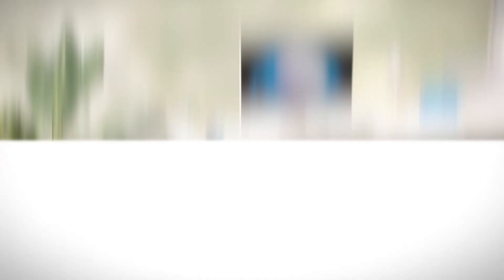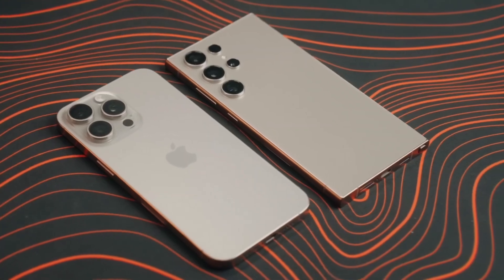Samsung One UI 7.0 Android 15 - THIS IS GAME CHANGING!!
Discover the hidden feature in Samsung’s One UI 7.0 that could let you disable thermal throttling for maximum performance! We’ll explore what this means for gaming and high-performance tasks on Galaxy devices. Don’t miss this breakdown of Samsung's exciting new option!

PEACE!!